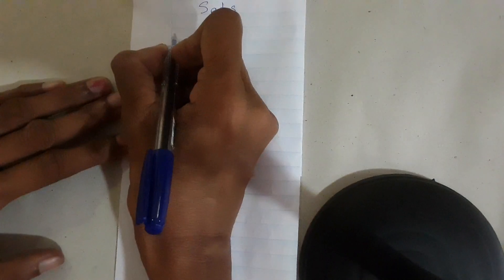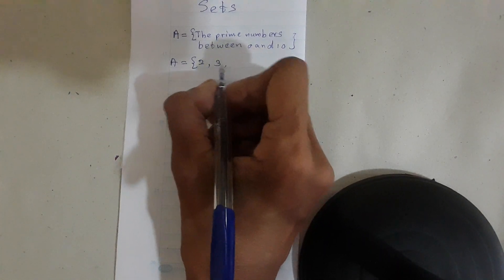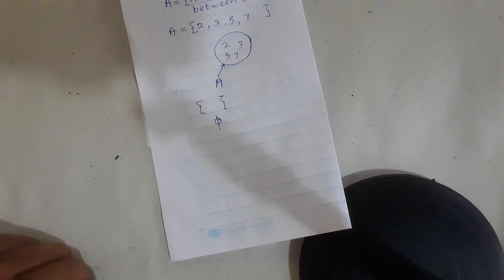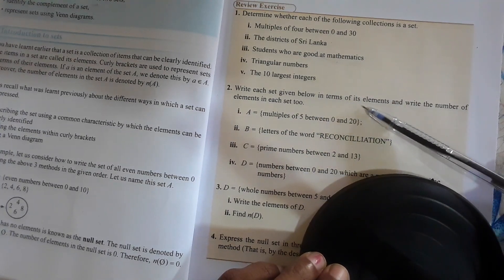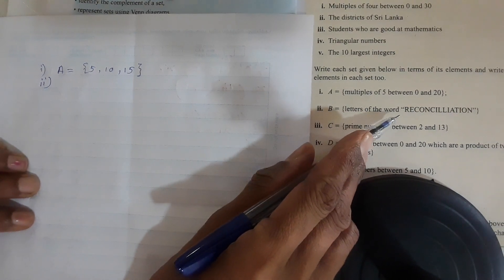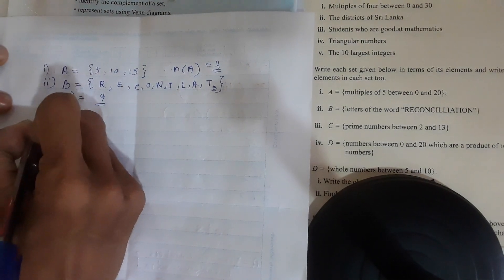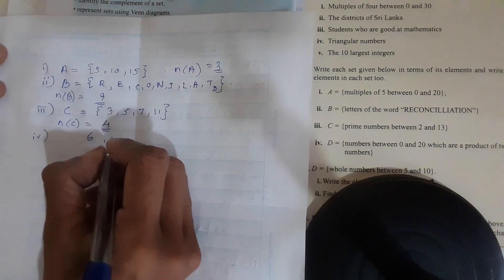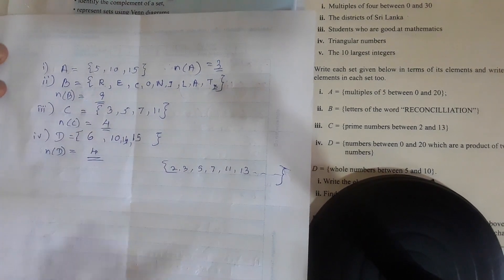19 October 2024